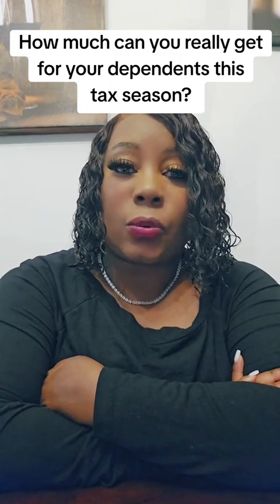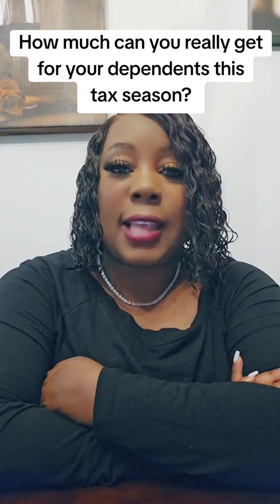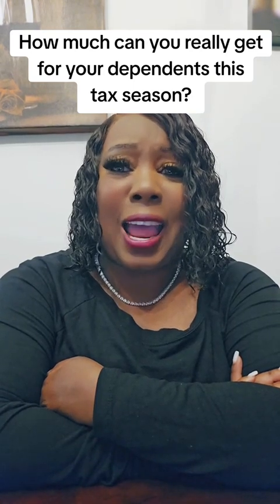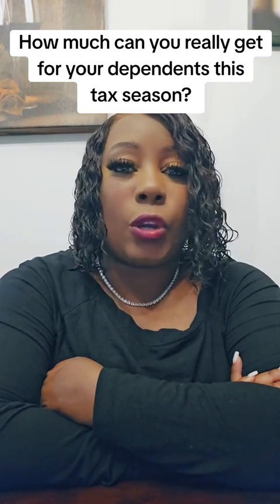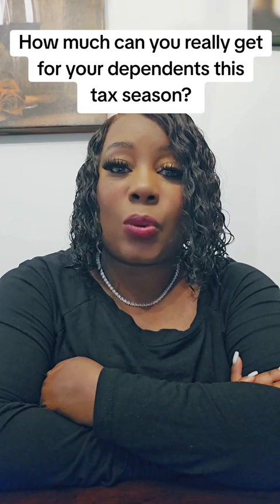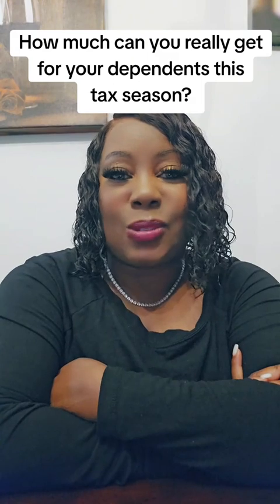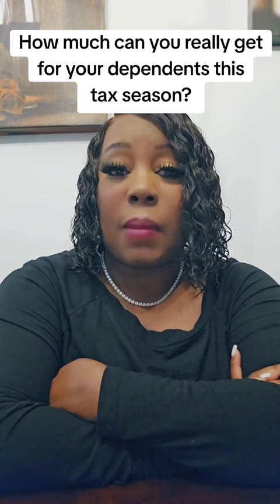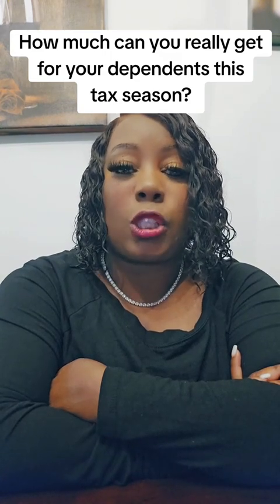Think You Know Your Dependent Credits?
You might be in for a surprise The rules for **Child Tax Credit** and **Earned Income Tax Credit (EITC)** change, so don’t assume—**know before you file**

Watch this before you submit your return and let me help you get the **max refund**